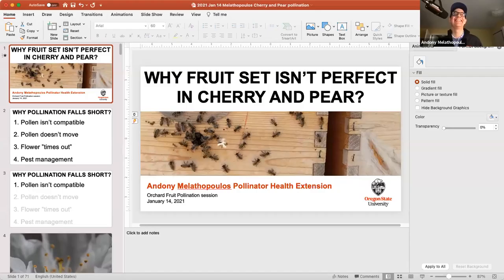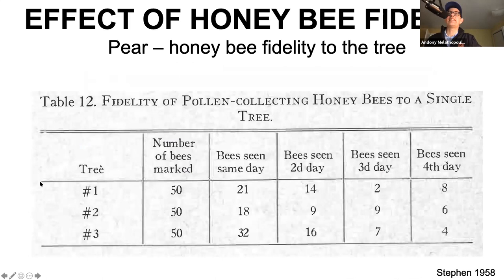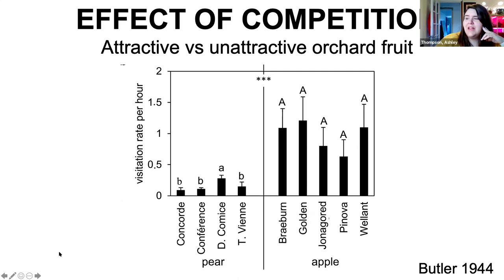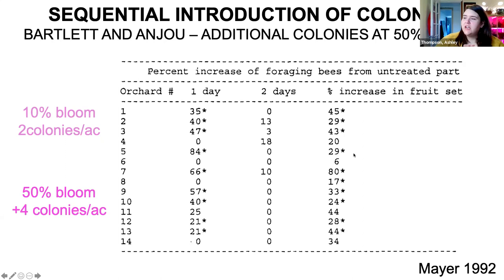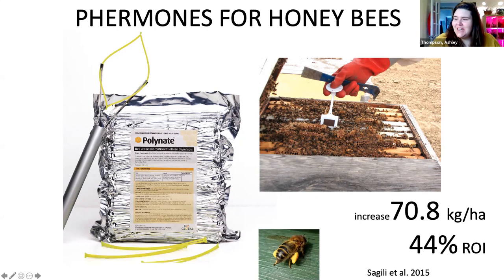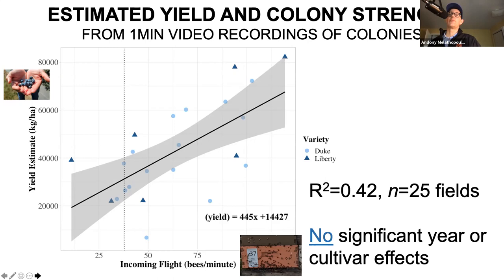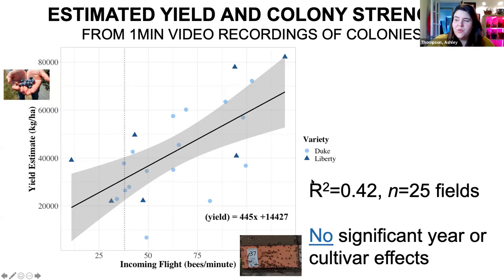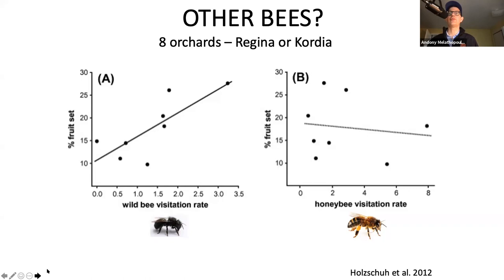Why isn't fruit set perfect in cherry and pear?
Learning objectives:
- Implement strategies for overcoming pollen incompatibly
- Pollinizer selection
- Pollen inserts
- Using bees to move pollen around more efficiently
- Honey bee stocking rate (and surrounding competing bloom)
- Being able to judge colony strength from flight entrance counts
- Does colony placement matter?
- What about orchard mason bees - what's involved with them?
- Knowing what conditions and what varieties experience ovule senescence and pollination strategies
- Steps to make sure your bees arrive on time
- Using plant growth regulators at bloom